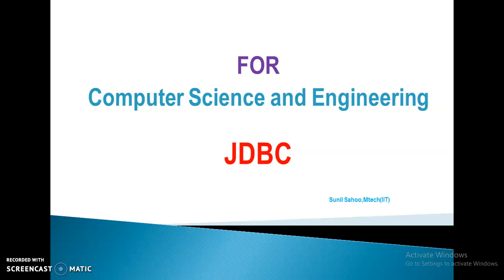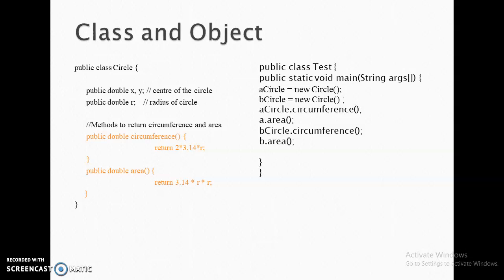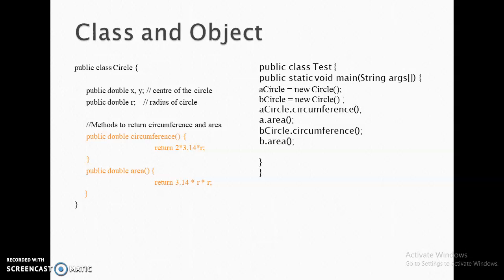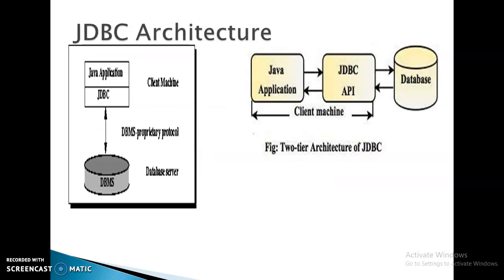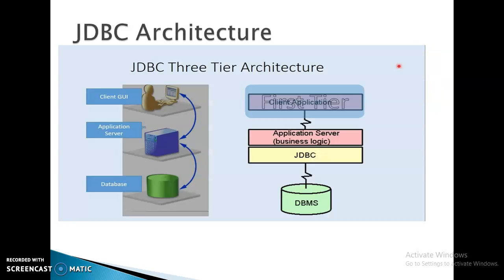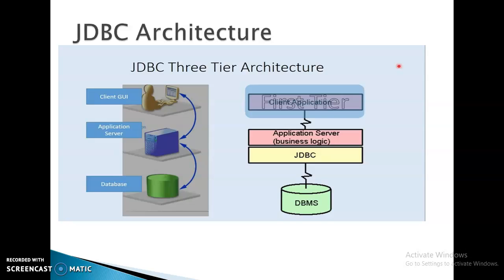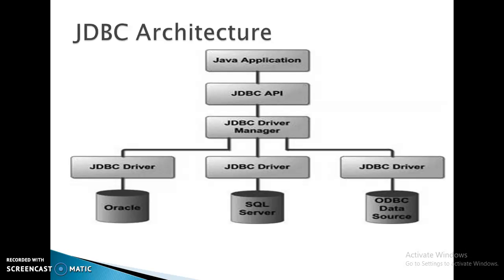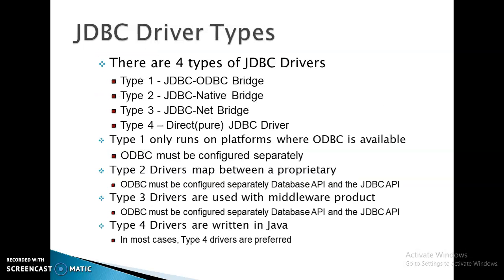JAVA JDBC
FOR JAVA PROGRAMMING LOVERS..